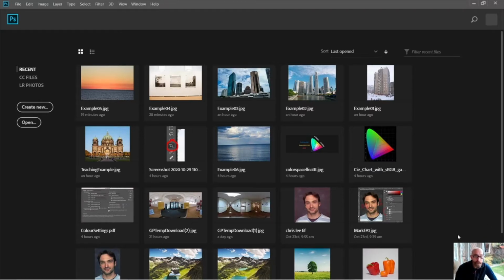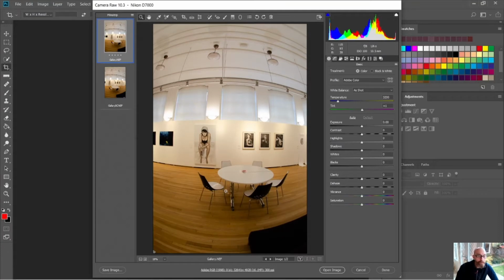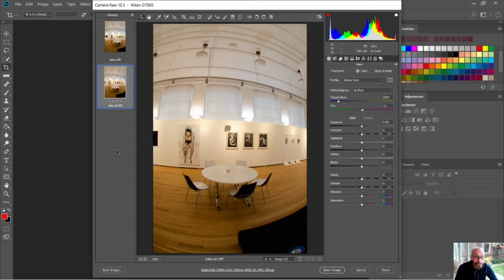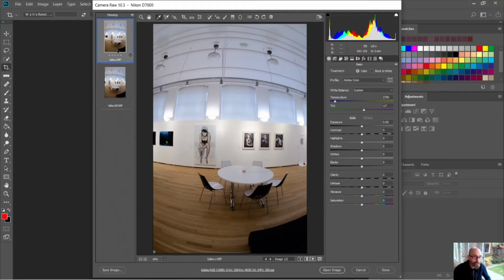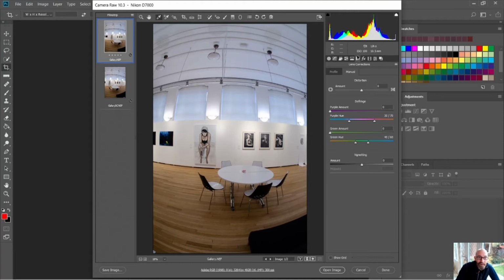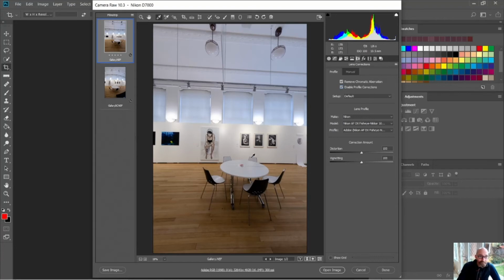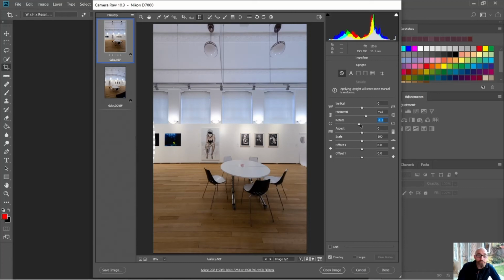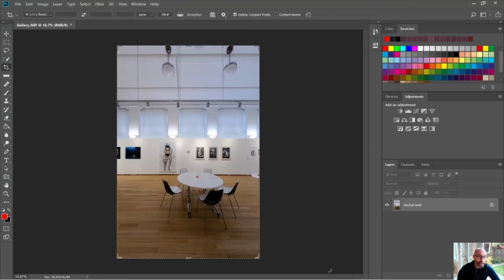Adobe Camera Raw (White Balance and Lens Correction)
In this video, I demonstrate how to use a grey card to 'white balance' photographs and remove lens distortion using Adobe Camera Raw.